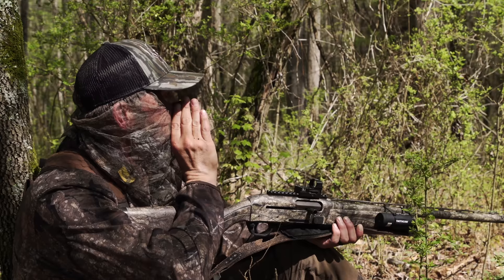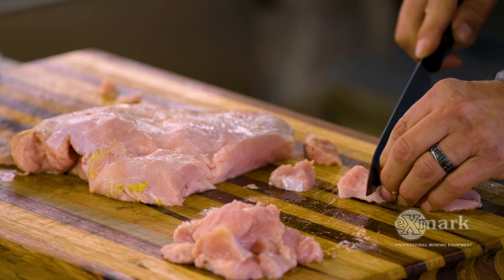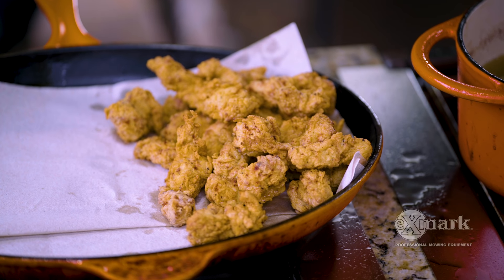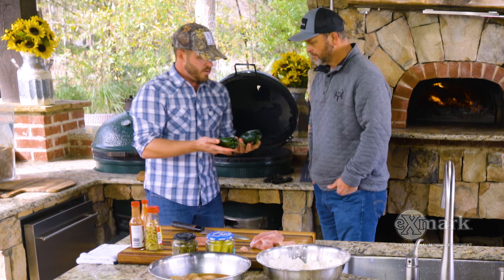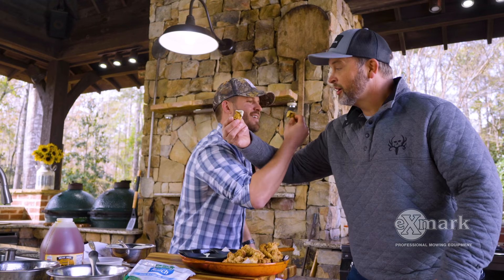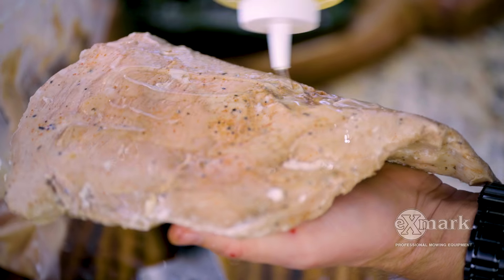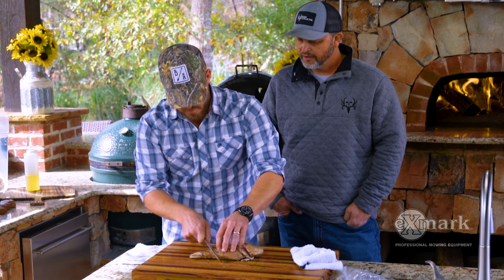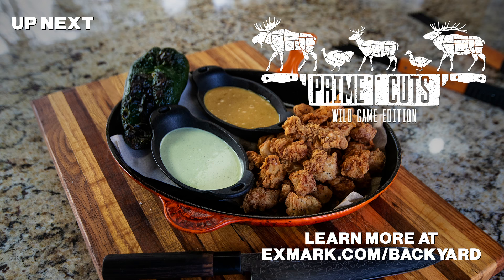Wild Turkey Cooked 2 Ways With David Bancroft and Michael Waddell | Prime Cuts Wild Game | YouTube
Join iconic chef and Prime Cuts Wild Game Edition host David Bancroft for a look at Bone Collector star Michael Waddell's top timber-to-table meal: fried turkey nuggets.

Michael's' wild turkey nuggets are a delicious treat. Michael begins by cutting his wild turkey into small nuggets and then places them in a dill pickle and jalapeno pickle juice brine. He lets the nuggets sit overnight or for several hours. Once they are ready, he makes his batter and throughs the turkey nuggets in the batter. Peanut oil is used for frying these tasty treats, and once they float to the top and are golden brown, they are ready.

David shares two dipping sauces a spicy honey mustard sauce that his wife likes and a poblano ranch dipping sauce to top the nuggets off.

The second way David shows how to cook a turkey is with an immersion circulator—placing the wild turkey with a Sous Vide Wild Turkey brine into the bag and putting it into the immersion circulator to cook at 145 degrees. With a little bit of olive oil, he places it on the grill to get a sear. After the meat is done, he slices to get juicy turkey tenders.